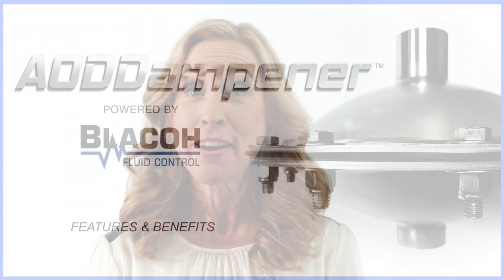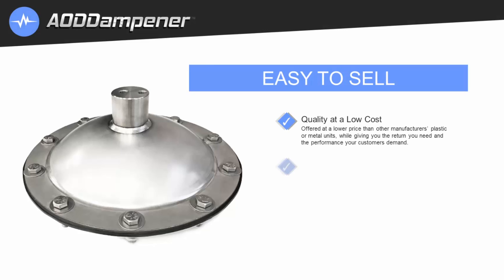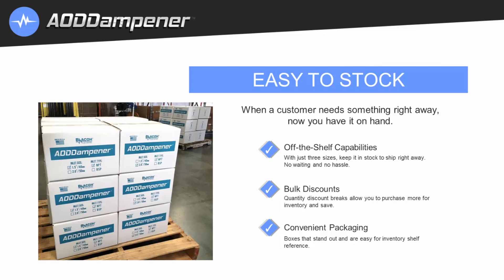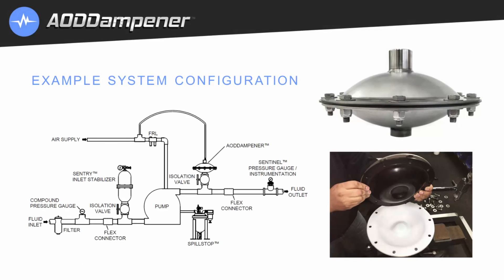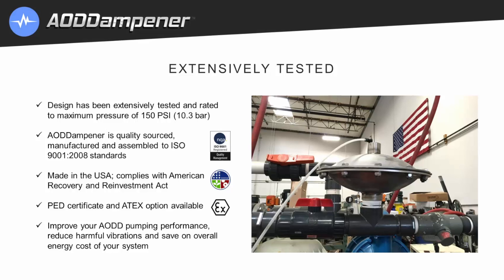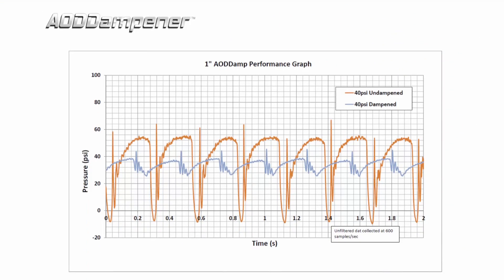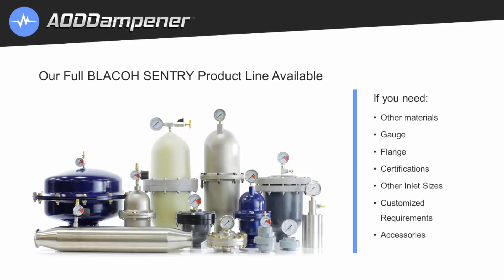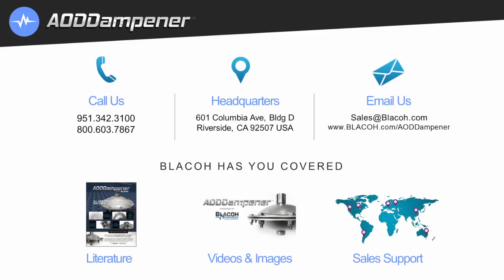Blacoh AODDampener Product Presentation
Watch this brief and informative presentation on the newest Blacoh AODDampener product line, which is specific to eliminating pulsations, water hammer and vibrations in AODD pump systems.  Let us walk you through the features and benefits and how some of the new advancements like the fully automatic air control work on this unit.  For more information or to place an order